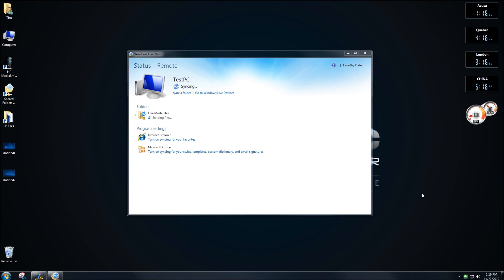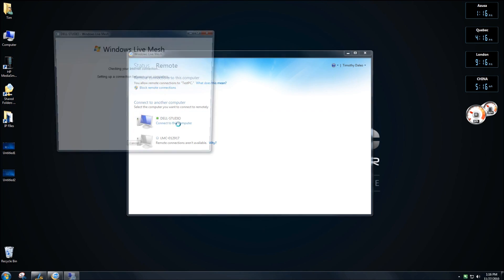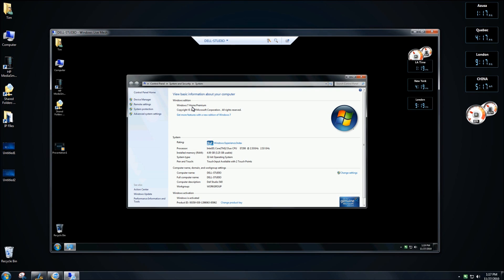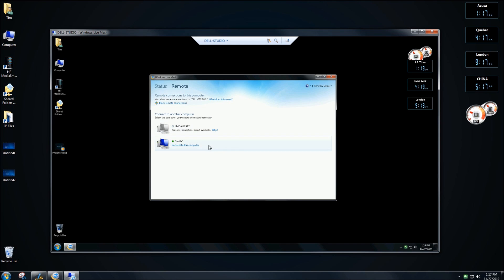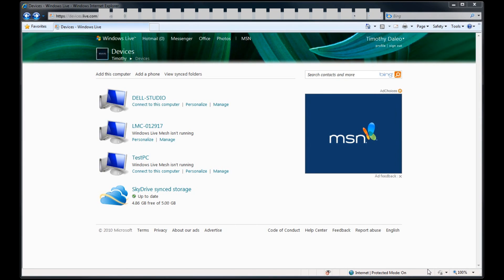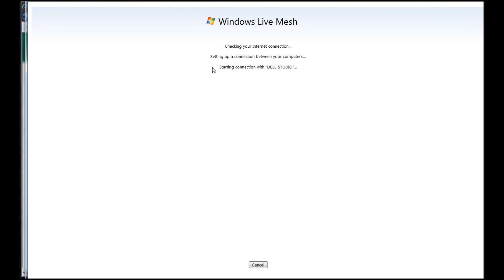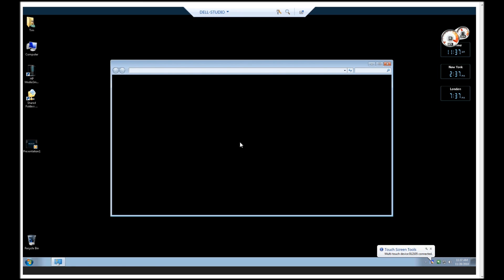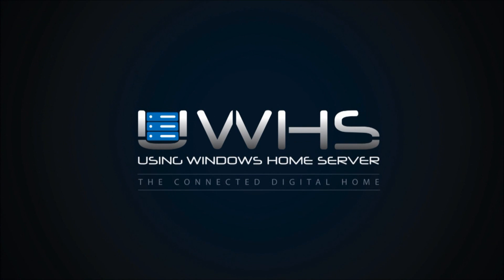Remote Desktop with Windows Live Mesh 2011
This video shows how you can use Windows Live Mesh 2011 to Remote Access another Windows 7 PC. .